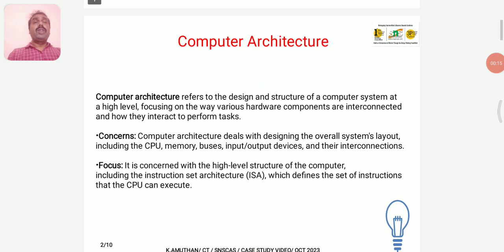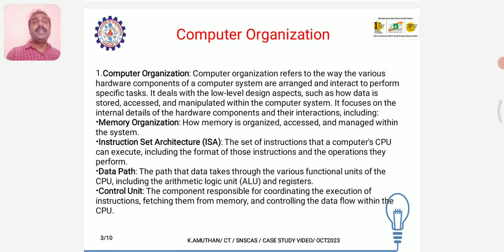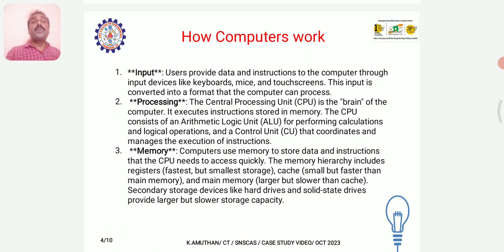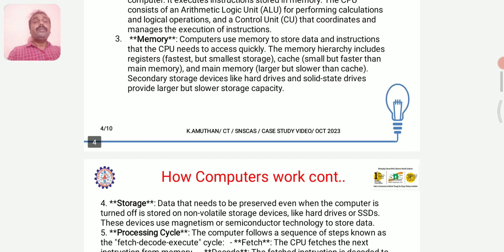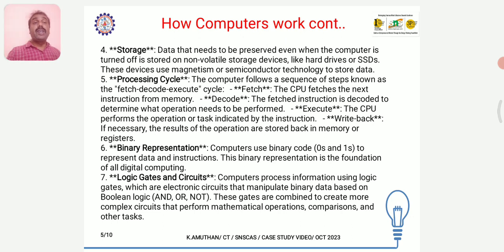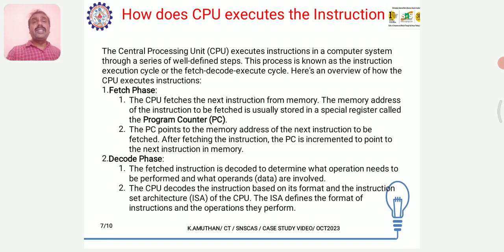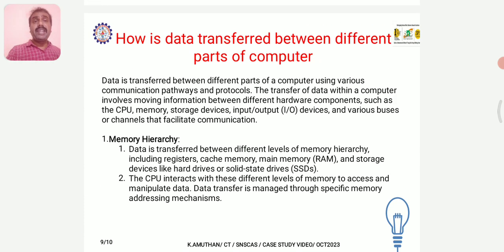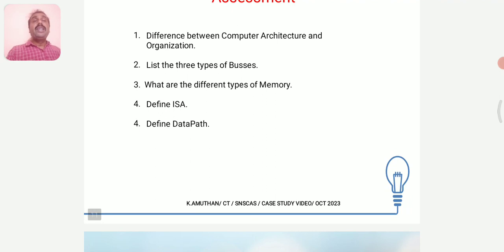Amuthan/CT/SNSCAS Computer Architecture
Computer architecture deals with how the computer components interconnected and signals moves on various parts.